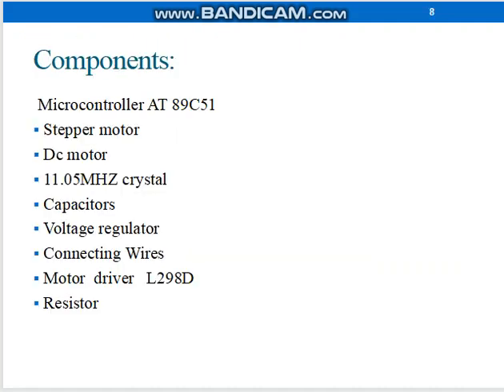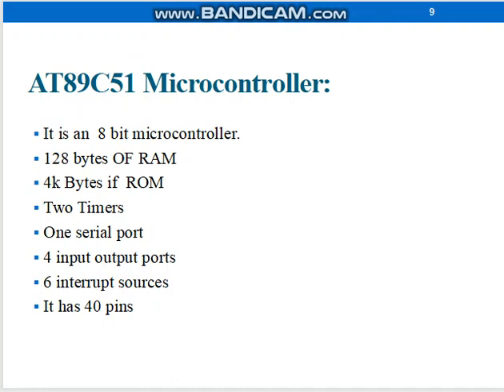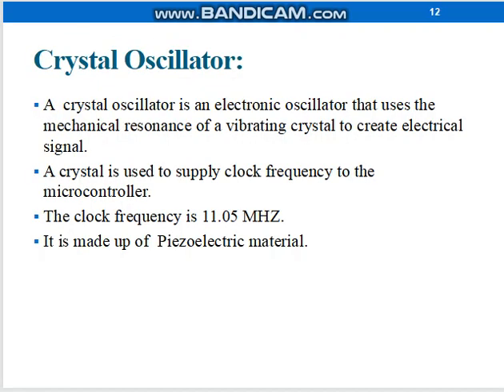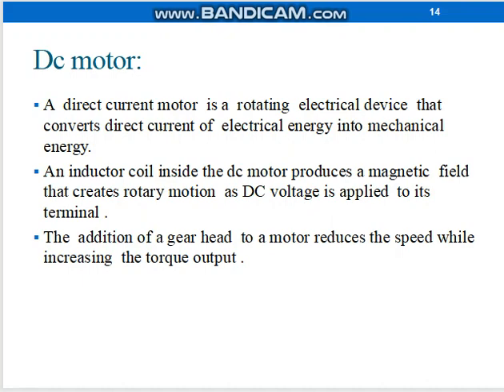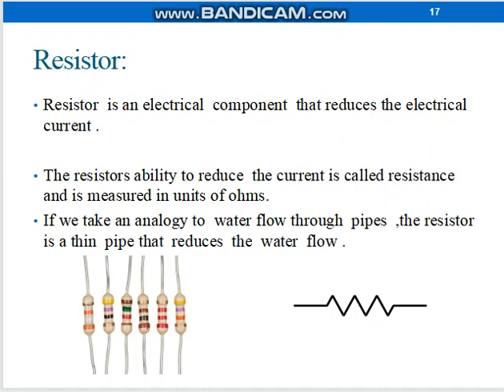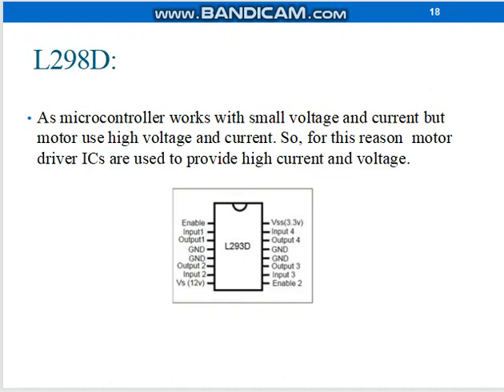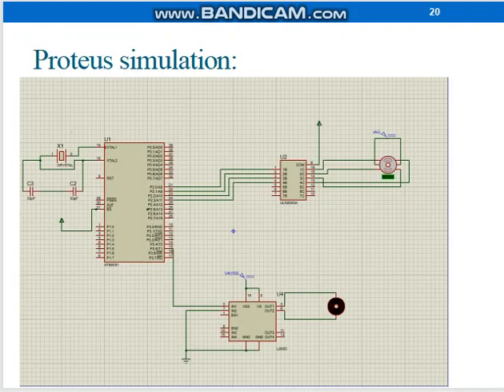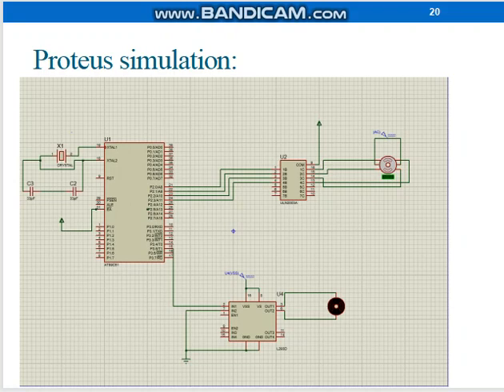Microcontroller Based Automatic Jalebi Machine